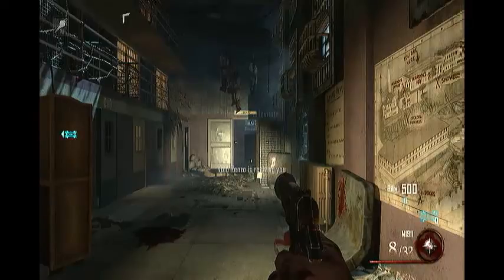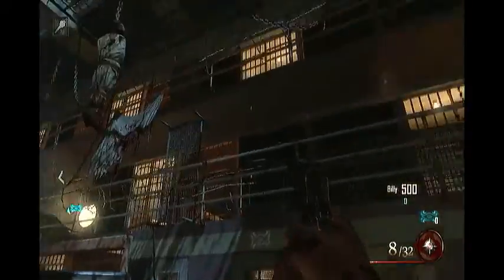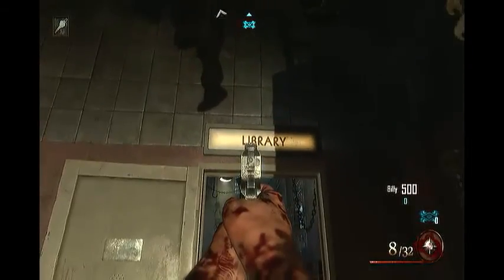Mob of The Dead- Turning on the song